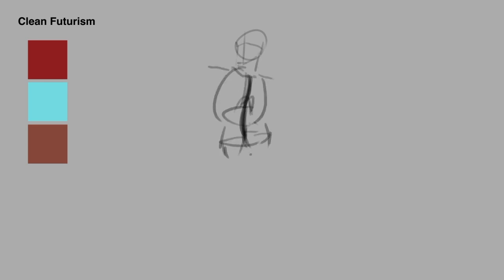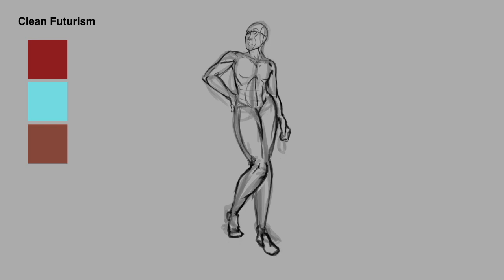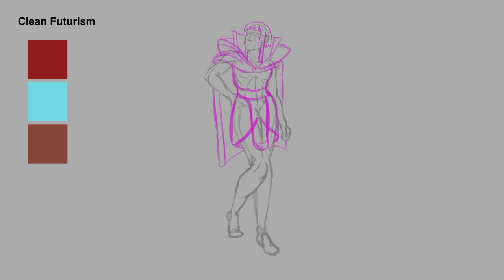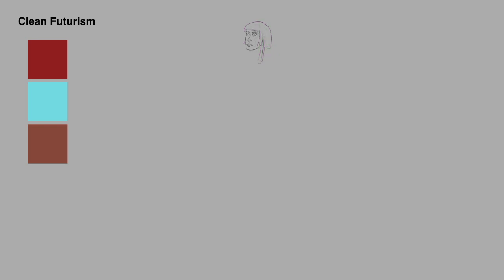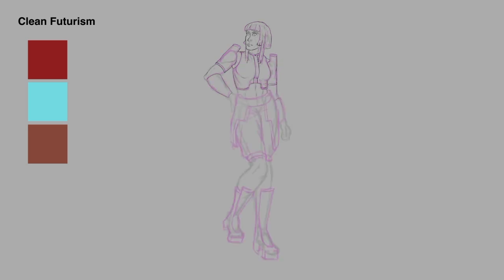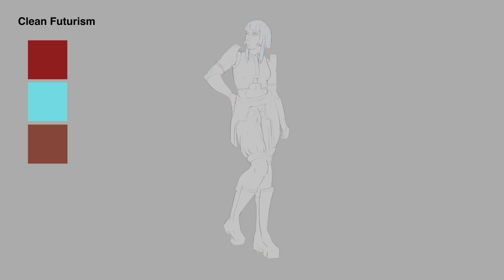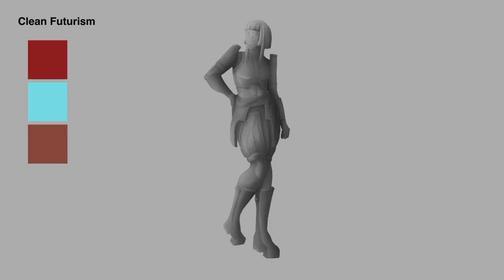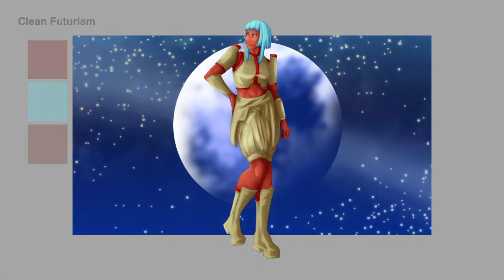Random Aesthetic Character Design: Clean Futurism